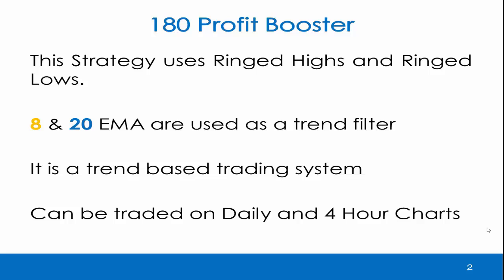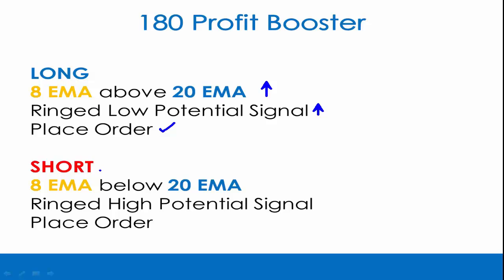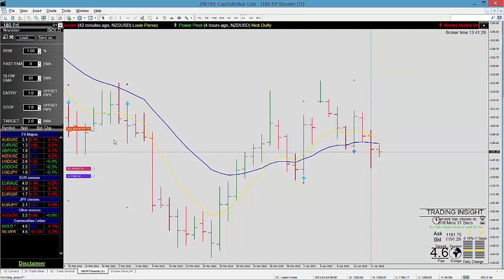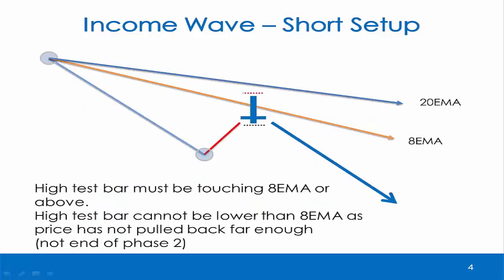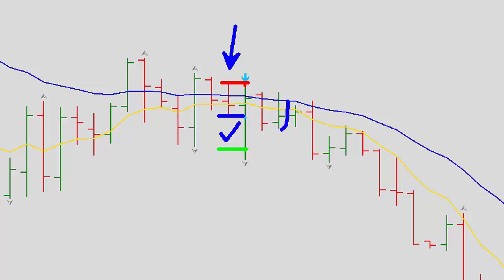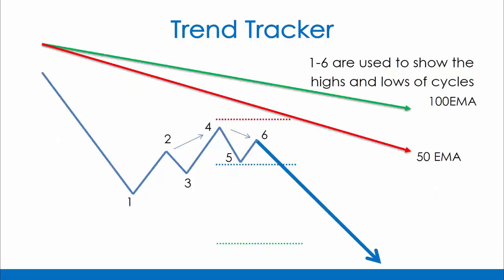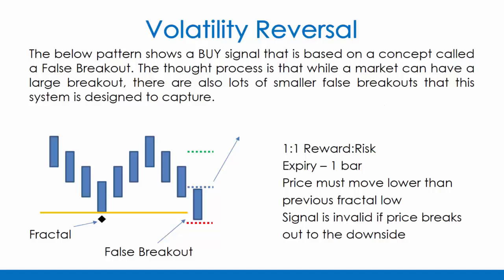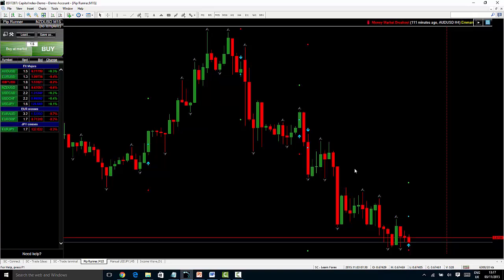Learn To Trade Video (2) For Beginners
Learn To Trade Video (2) For Beginners - Complete guide on the very intial steps to start trade the live forex market.

SOCIAL ACCOUNTS

  / cashroutine_fx